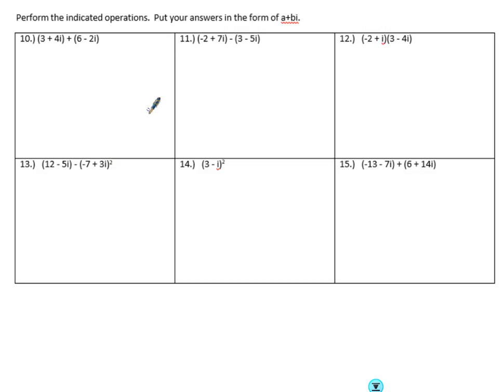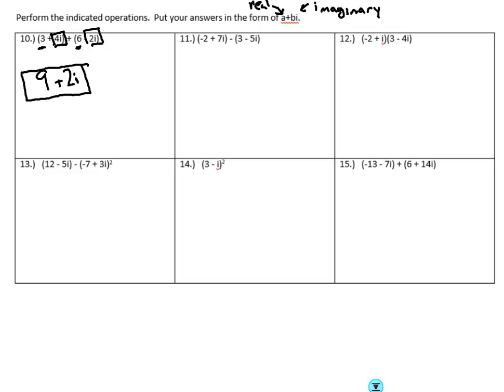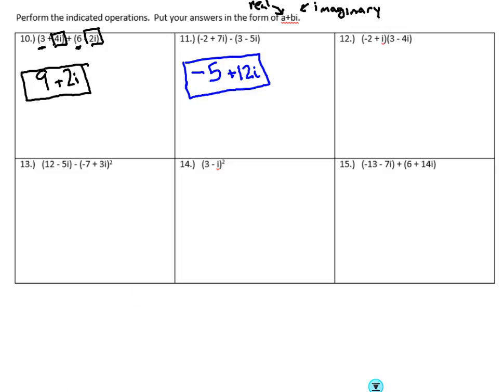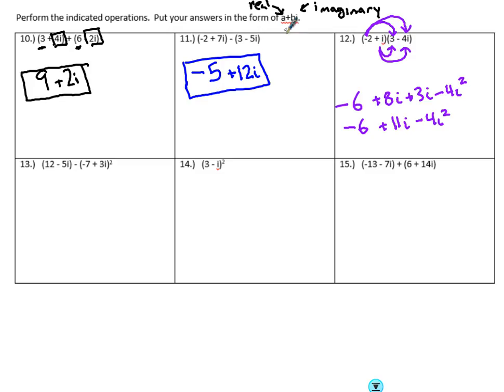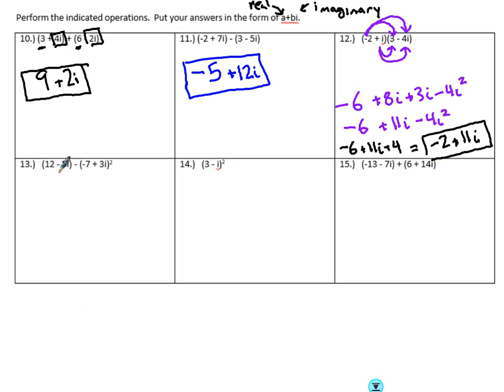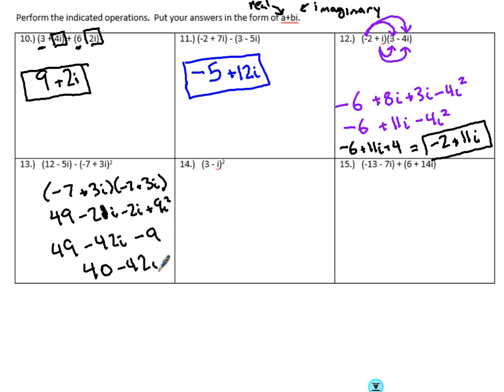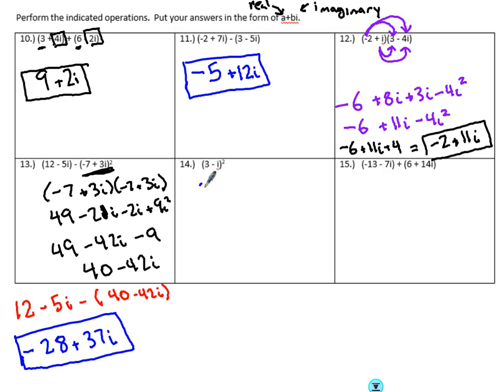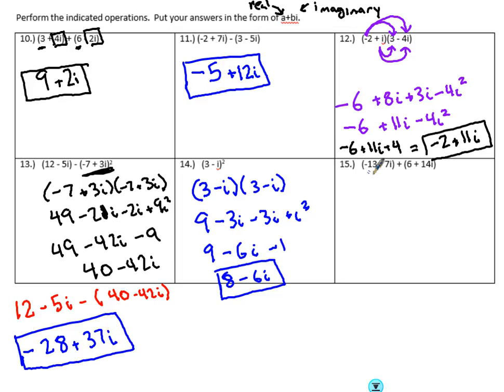Review problems 10 - 15